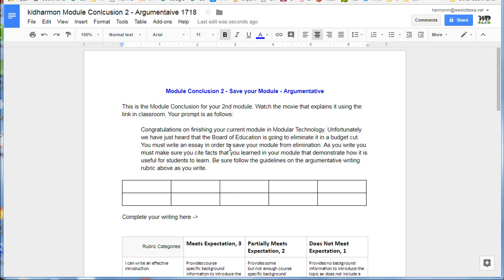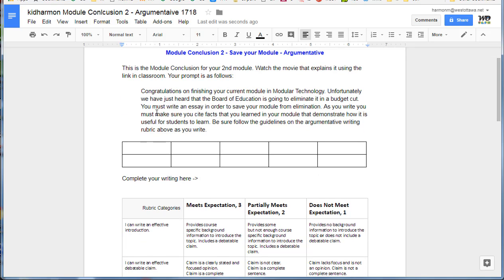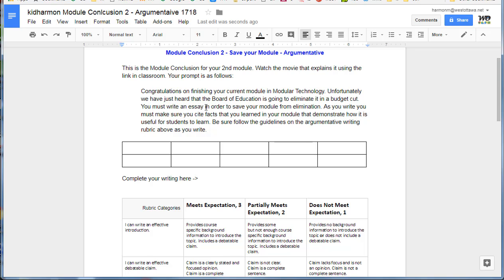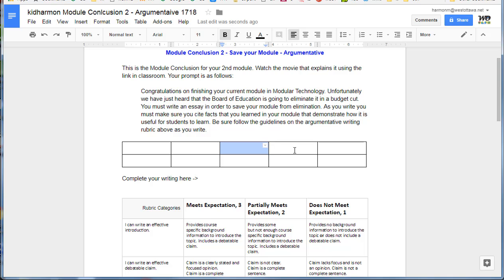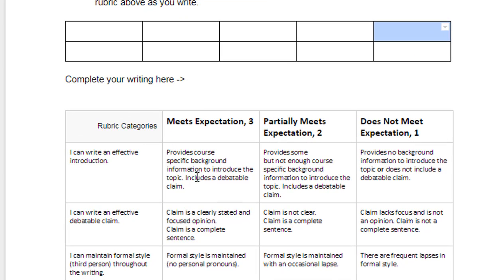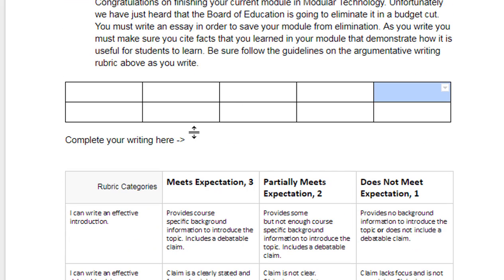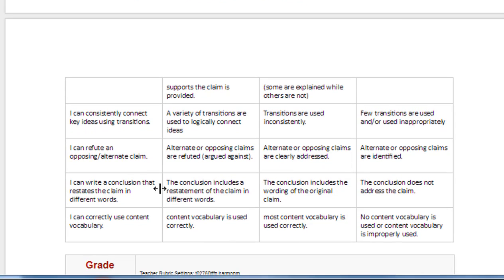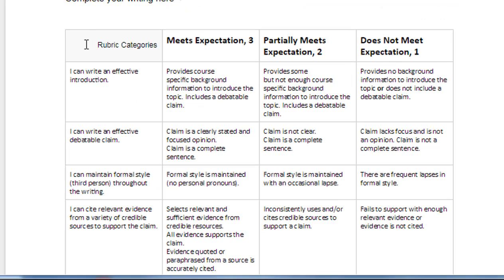Write like a Champion... Module conclusion 2 tips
Modular Technology is a course for 8th grade students. We have more than 30 modules that students can choose to study.